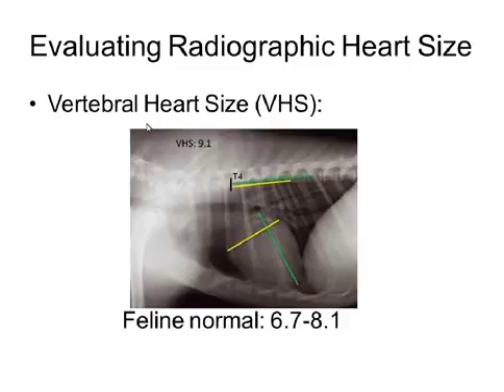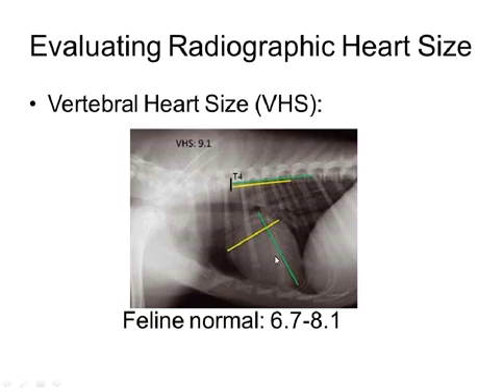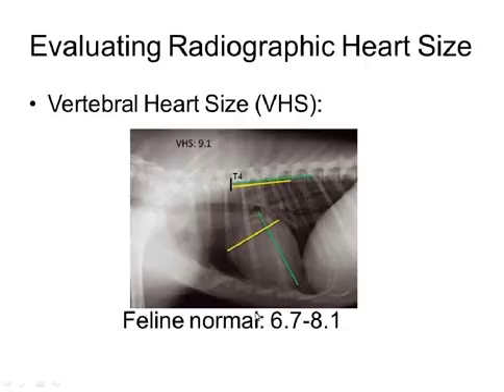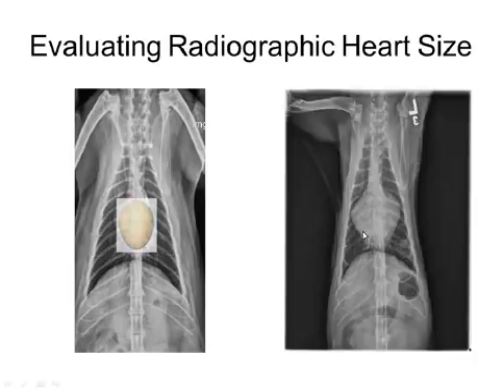Feline Heart Radiographic Evaluation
Gretchen Singletary, DVM, DACVIM (Cardiology) discusses the objective and subjective ways of evaluating heart size in the feline patient.